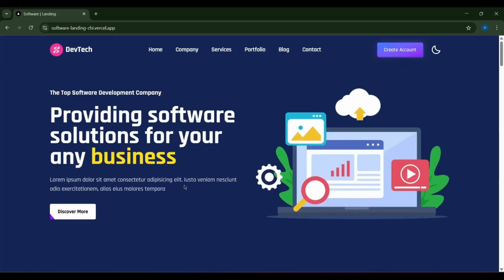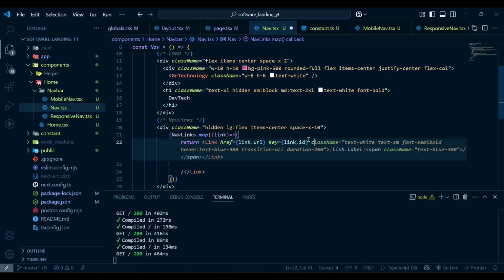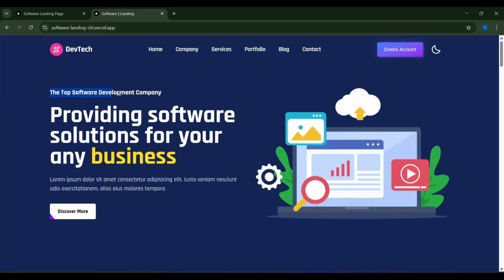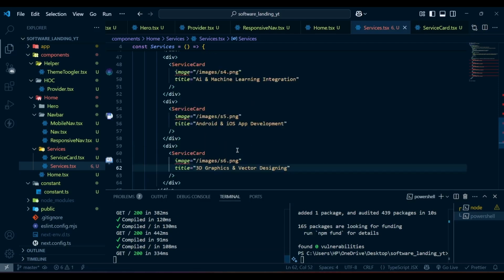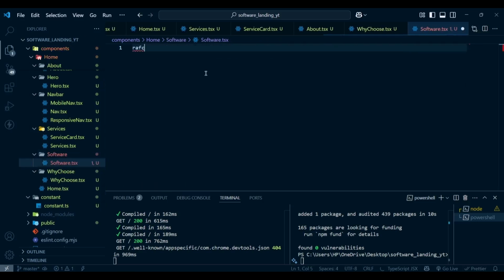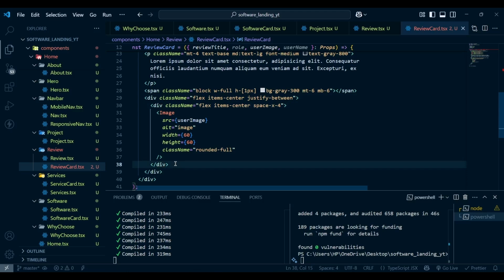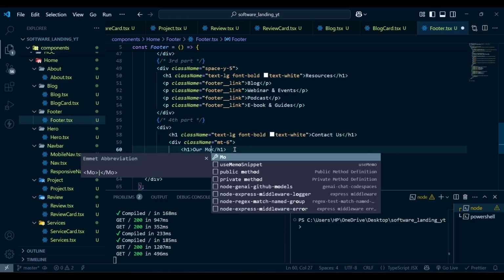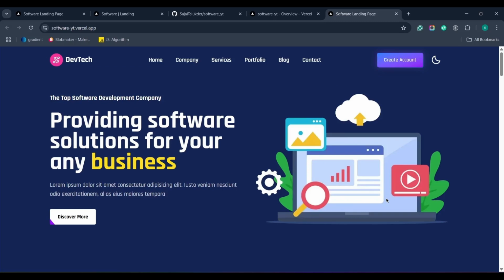Build a Stunning Software Agency Landing Page with Next.js 15, TypeScript & Tailwind v4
In this tutorial, we’ll build a stunning and fully responsive Software Agency Landing Page using the latest Next.js 15, TypeScript, and Tailwind CSS v4. You'll learn how to implement dark/light mode, smooth scroll animations, and clean UI components — all styled with Tailwind v4. This project is perfect for developers who want to build modern, scalable websites with the newest tools in the React ecosystem.

Timestamp :
00:00 Demo
04:34 Setup
12:38 Basic Routing
19:29 Navbar
57:44 Hero Section
1:10:57 Dark Light Mode
1:21:24 Services Section
1:37:24 About Section
1:49:59 Why Choose Us Section
2:00:52 Software Section
2:10:16 Project Section
2:15:19 Client Review Section
2:34:43 Blog Section
2:50:17 Footer
3:07:56 Scroll To Top
3:14:15 Animation
3:28:14 Deployment